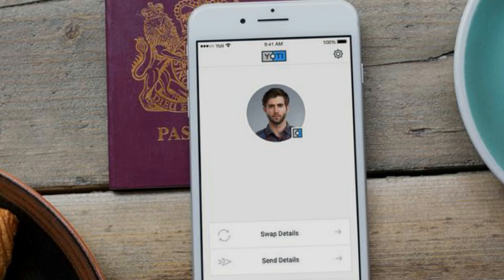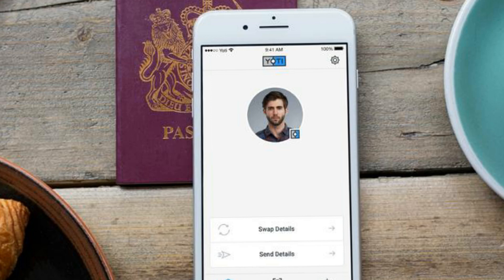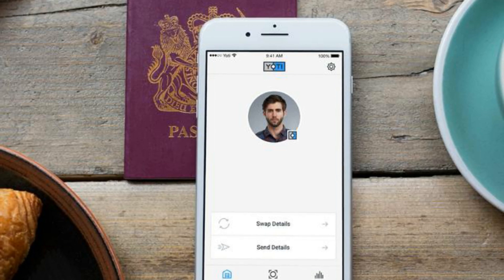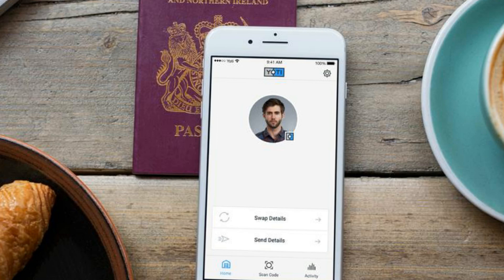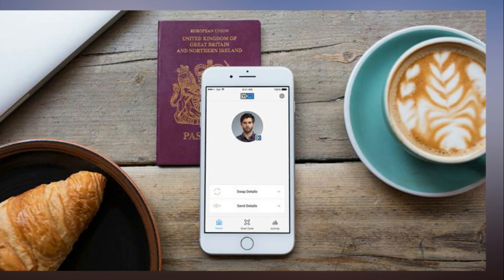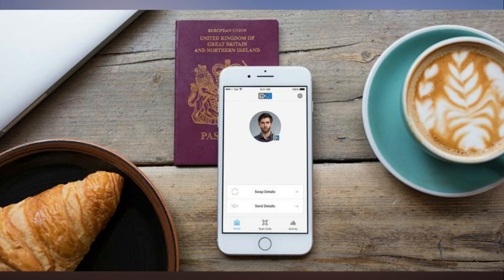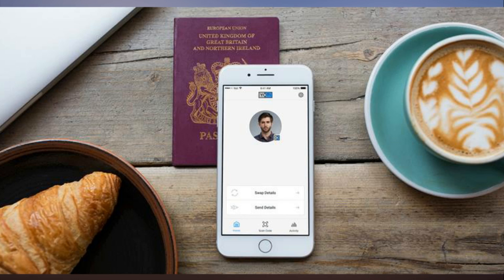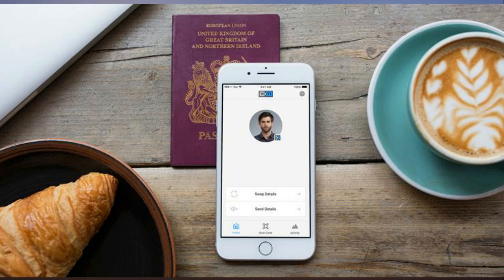Yoti aims to provide everyone with a biometric digital identity that works via a smartphone app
Yoti creates a digital identity on a smartphone by capturing biometrics. It's then validated by using a government-level document such as a passport or a driving licence, which it replaces for future transactions.

Yoti, a British start-up, is trying to establish a global identity system that protects users from both identity theft and having their data collected and exploited. All personal data remains within the Yoti ecosystem, where different elements - name, gender, date of birth etc - are encrypted and stored separately. Only the individual user can tie it all together.

Yoti - derived from Your Own Trusted Identity - requires a smartphone, and there are apps for both Apple iOS and Android. The potential audience is in the billions.